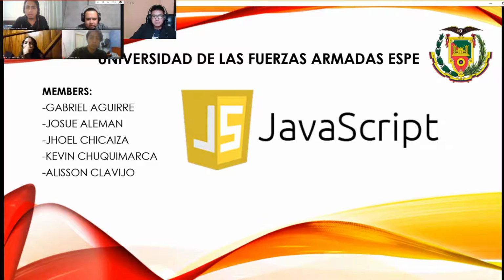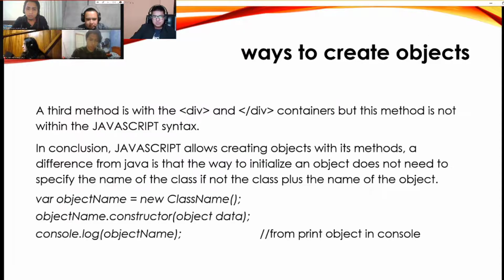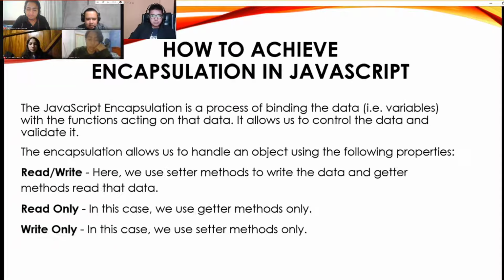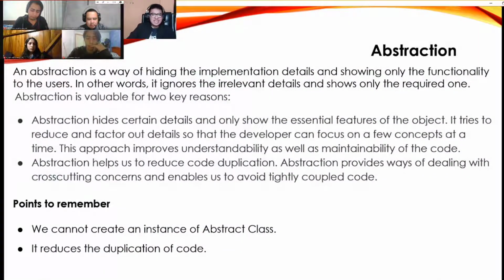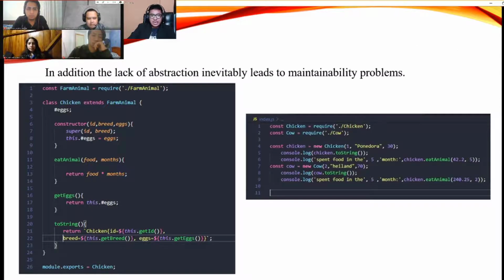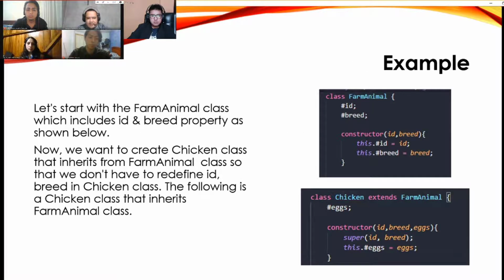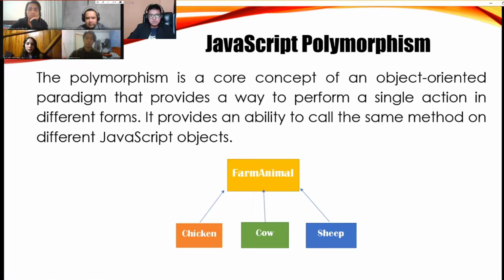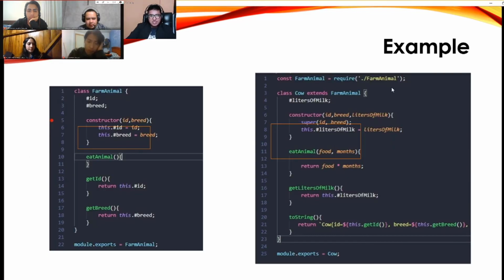OOP Java Script - Group 1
Members:
- Alisson Clavijo
- Jhoel Chicaiza
- Kevin Chuquimarca
- Gabriel Aguirre
- Josue Alemán